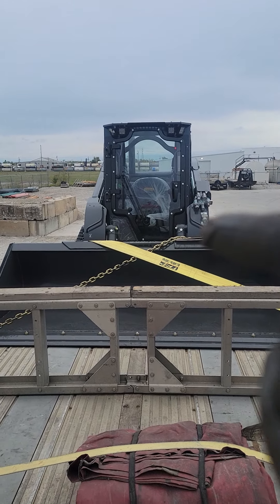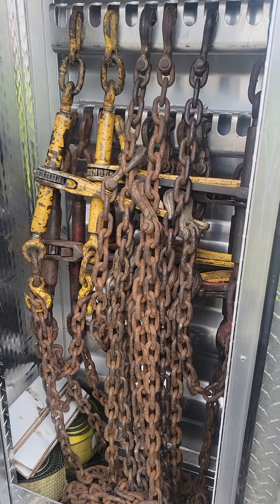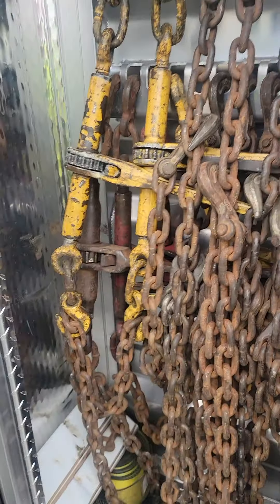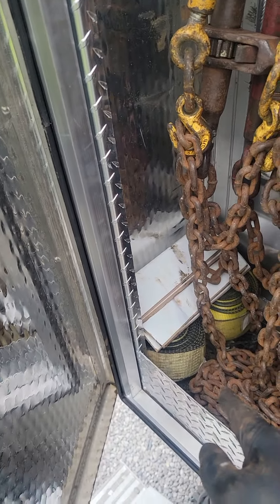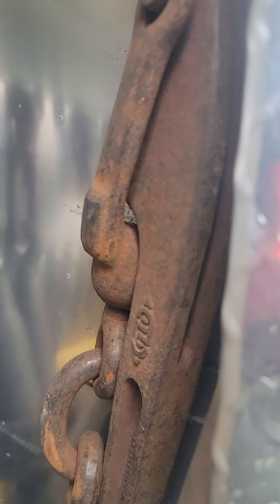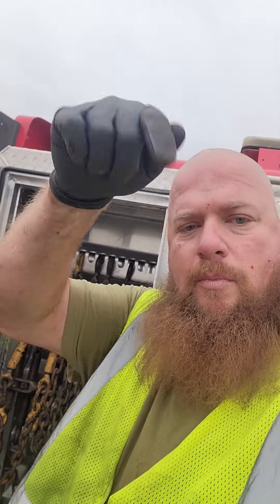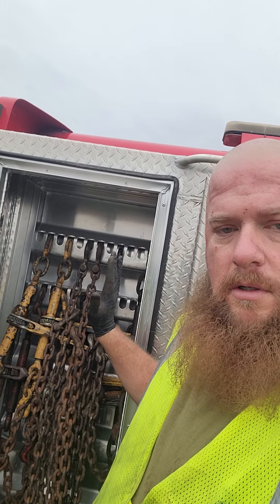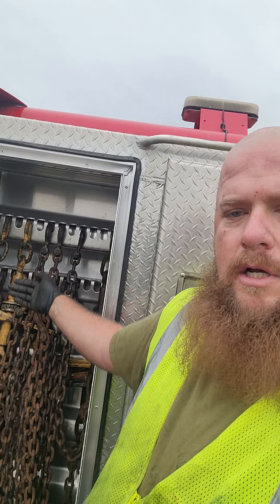great day.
After sleeping I had to deliver said things. Also show ya my organization skills.